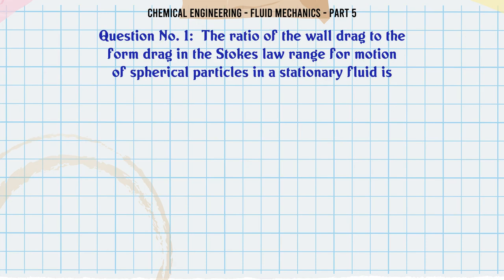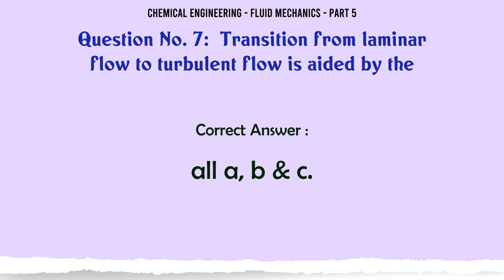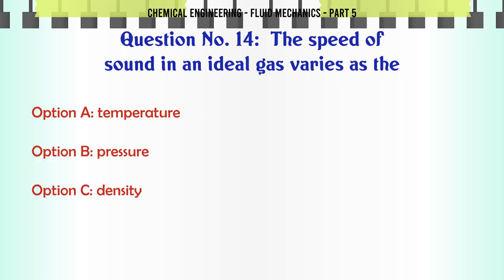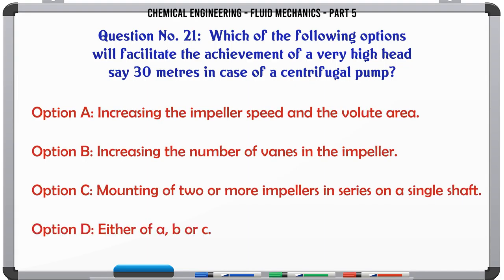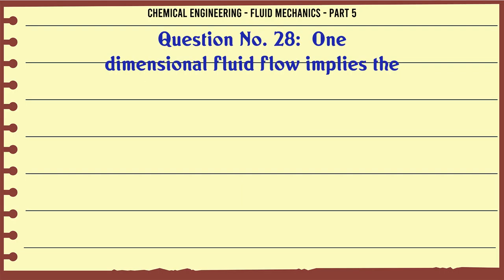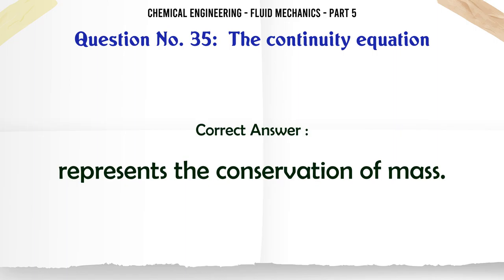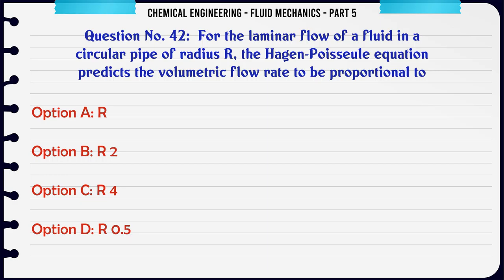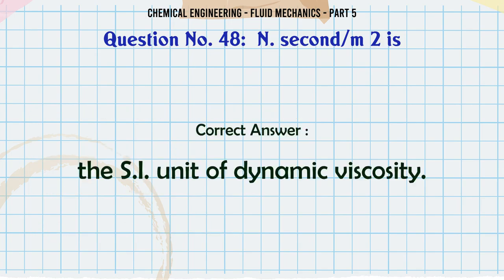MCQ Questions Fluid Mechanics - Part 5 with Answers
Fluid Mechanics - Part 5 GK Quiz.

Question and Answers related to Fluid Mechanics - Part 5

List of top 5 Questions:

Consider a centrifugal pump having a specific impeller diameter, fixed impeller speed pumping a liquid of constant density at a particular discharge capacity. With decrease in the capacity of the pump, the __________ decreases.

For the manometer set up shown in the figure, the pressure difference P A - P B is given by

N. second/m 2 is

Content of this Video:

MCQ question answers for Fluid Mechanics - Part 5